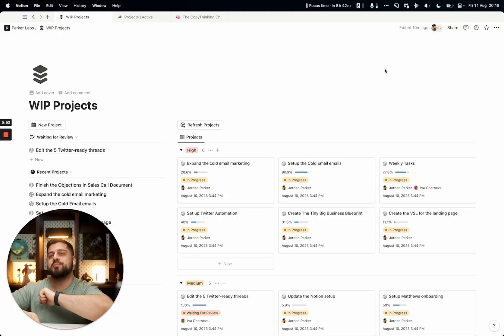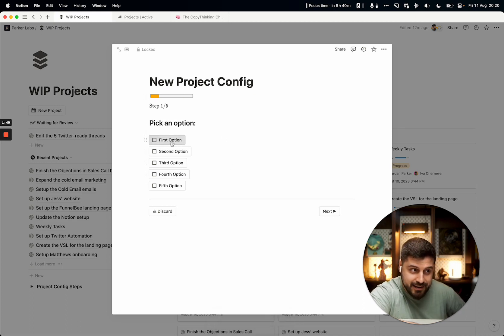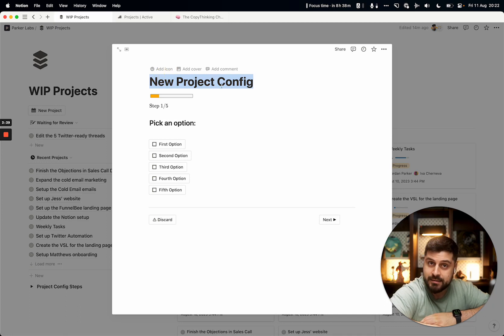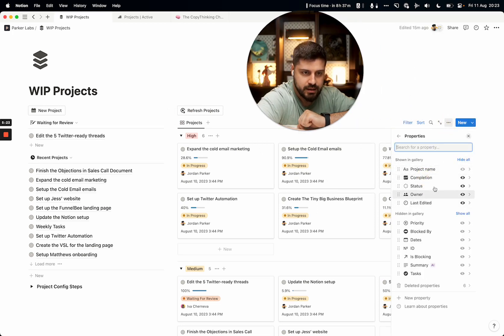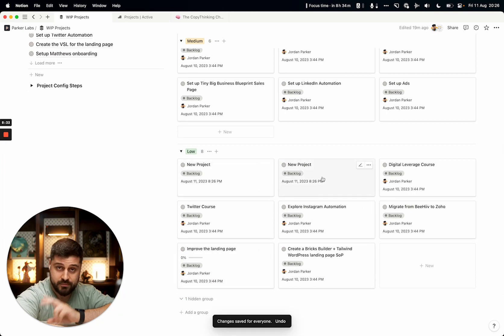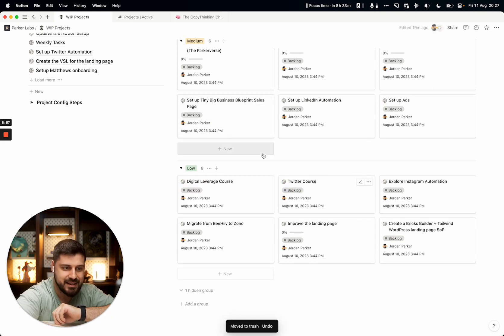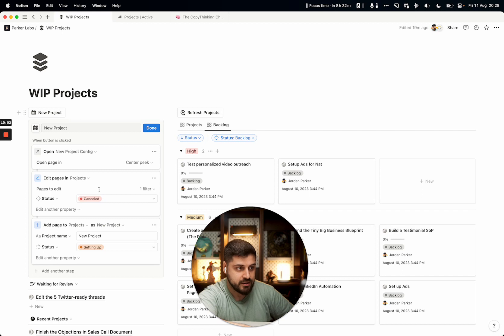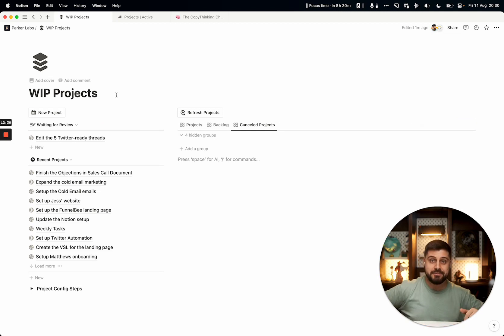Creating a Multi-Step POPUP in Notion 👀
If you're curious, learn more about my business, Parker Labs Notion does not support popups.

Or…

Does it?

I found the most ridiculous and weird way to FORCE Notion to support popups.

I'm not using any external tools. No automation. No Zapier. No nothing.

Just Notion.

And a button in Notion.

Buttons might not be where I'd want them to be, but they certainly can be useful and this is one way to make them useful.

Be warned though.

It's overcomplicated. VERY.

——— Try the Newsletter 📧 ———

The top ideas from the best books, podcasts, and studies. Simplified. In your inbox every Friday.

——— Creative Software ⌨️ ———

Notion — #1 for organizing everything
Canva 👉 for design
Grammarly 👉 for writing (that doesn’t suck)
Descript 👉 for FAST & EASY video-editing

My Camera 👉 the price/quality is insane
My Lens 👉 don't use Sigma’s stuff — it can't auto-focus in video
Mic 👉 small & powerful
Tripod 👉 super small & light
Backpack 👉 feature-packed
Studio Mic 👉 the classic
Audio Interface 👉 great for podcasts/calls
Keyboard 👉 wireless & portable
Mouse 👉 customizable & light

——— Steal those 🎁 ———

——— Follow me ✉️ ———

YouTube 👉  @Jordan D. Parker

——— Bio 💭 ———

Learn the psychology to grow yourself, connect online, and succeed | 13+ years building software & systems | I simplify success. We all deserve it. ❤️‍🔥

——— Legal 📄 ———

——— About ℹ️ ———

Informal:

Heyo 👋. I'm Jordan!

I like helping people. I'll talk about success here by sharing what I learn every day.

Stay awesome, friends!
—Jordan

Super-mega formal:

Jordan D Parker, just Jordan, preferably, is a software architect & team leader. He likes game design, psychology, magic, learning, and anime.
After years of lack of motivation, three failed startups, and heavy depression he nerded out on everything productivity. This made him into what he is today.
He is now dedicated to sharing what he learned and what he currently learns with everyone and getting more people to improve their lives because THEY CAN.

Note: The name Jordan D Parker is inspired by Luffy from One Piece and Peter Parker.

——— Fin 👋 ———

Your biggest fan,
Jordan